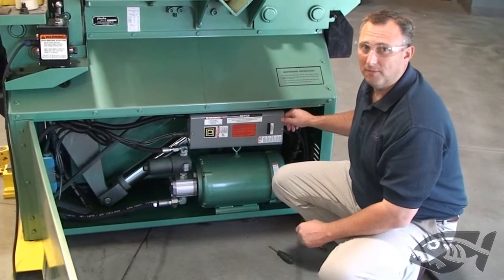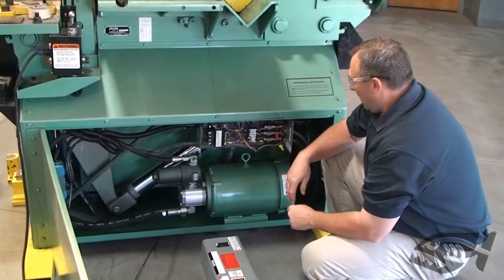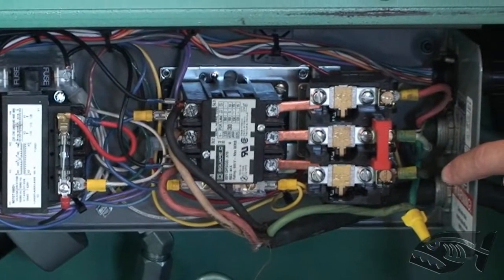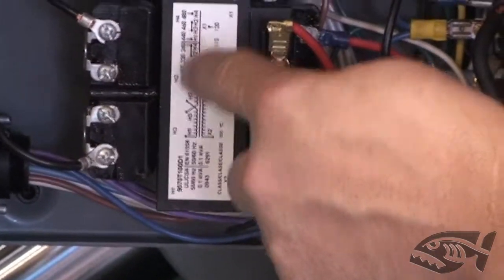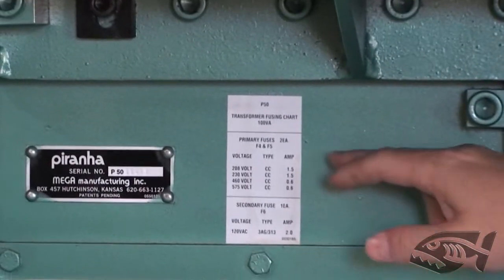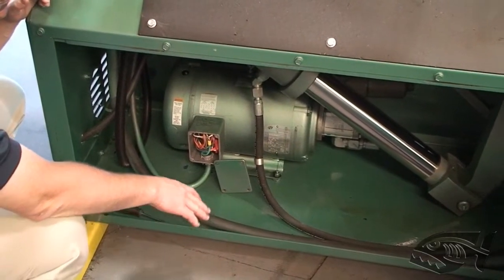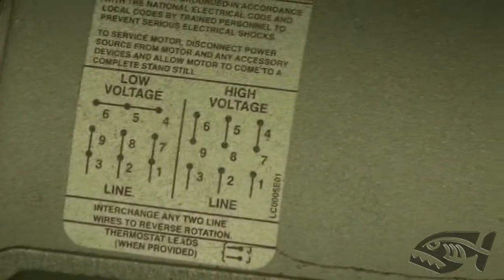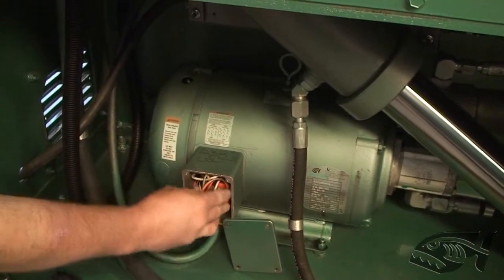voltage change on single operator Piranha Ironworkers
Basic steps to change voltage setup on single operator Piranha Ironworker.